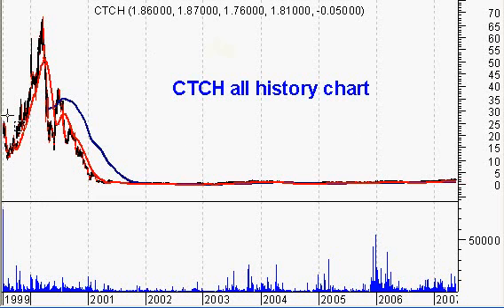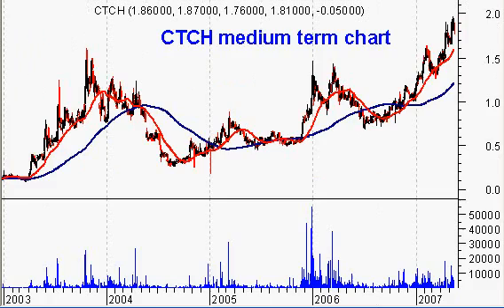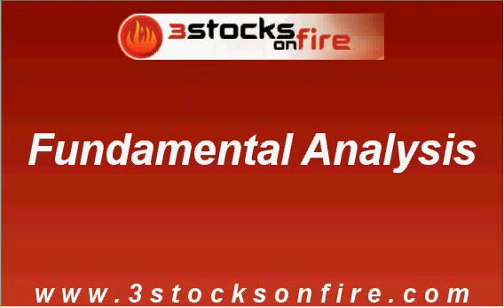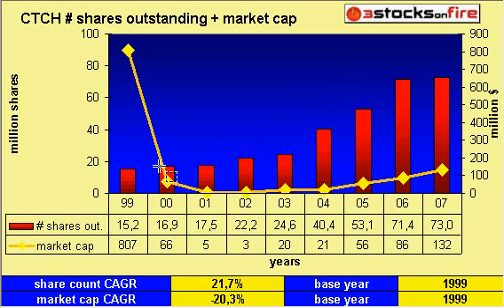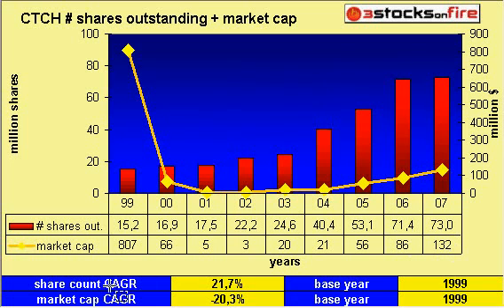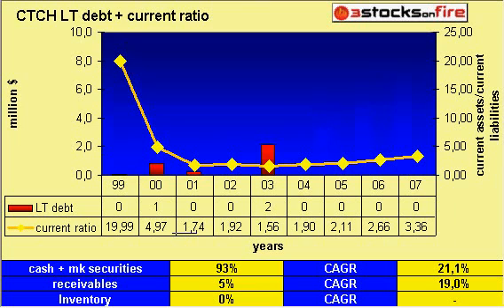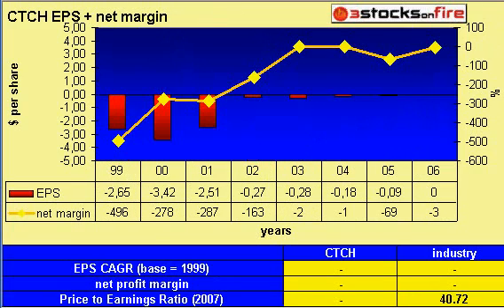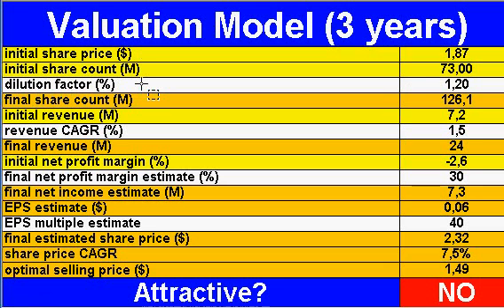CTCH Stock Analysis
Brief technical & fundamental analysis for CTCH